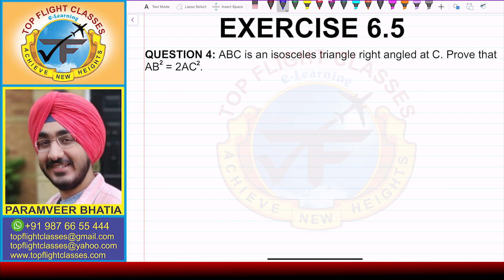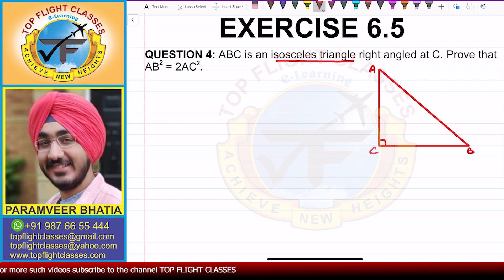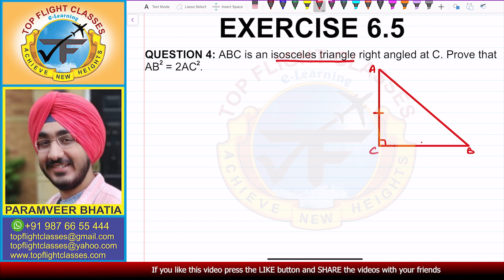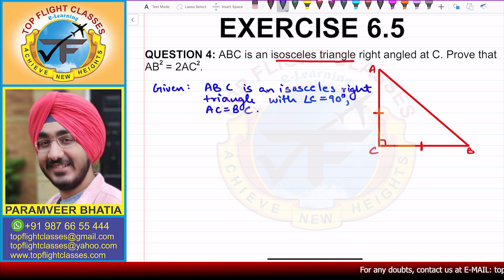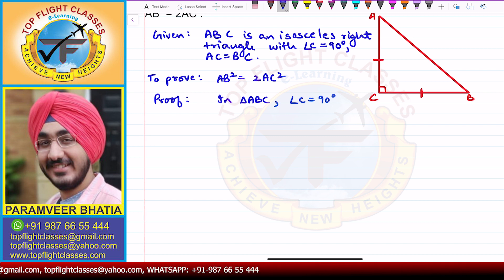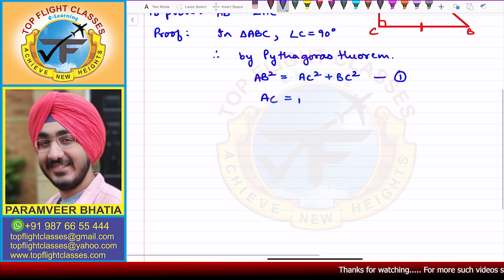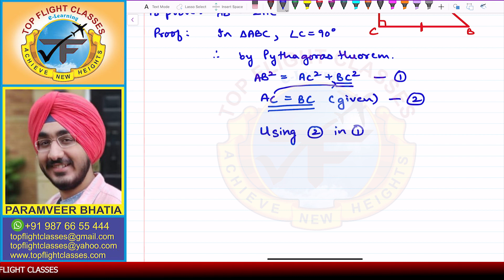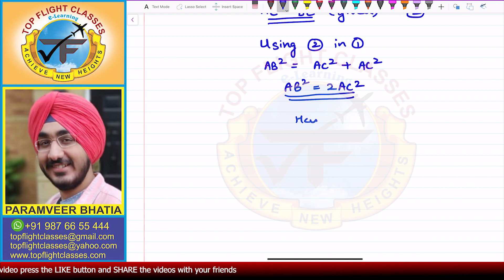TRIANGLES | Exercise 6.5 Question-4 | Maths Class 10 | Vol. 47/70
This video contains the solution of Question-4 of exercise 6.5 of Triangles Maths Class 10 i.e.
ABC is an isosceles triangle right angled at C. Prove that AB^2 = 2AC^2.